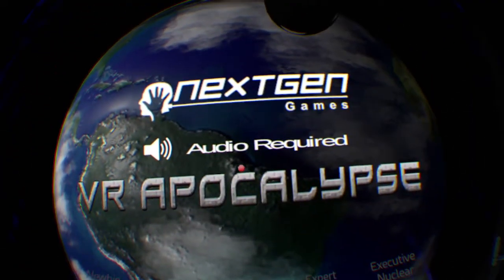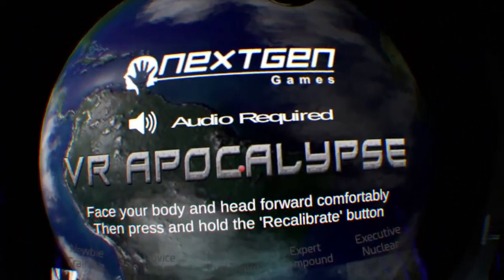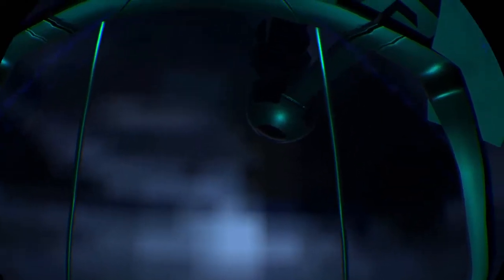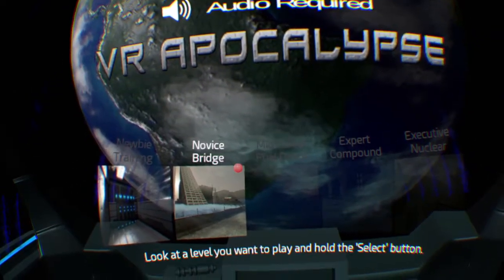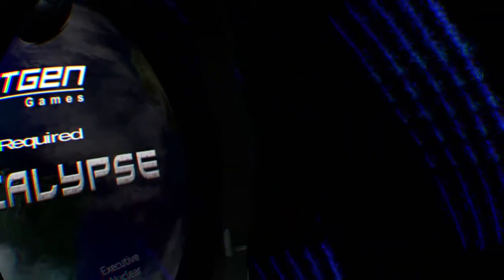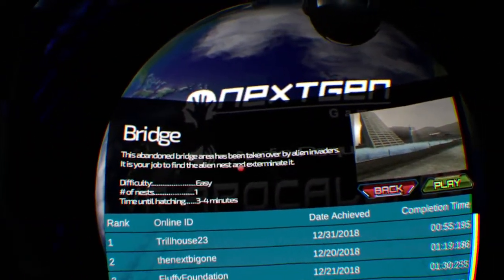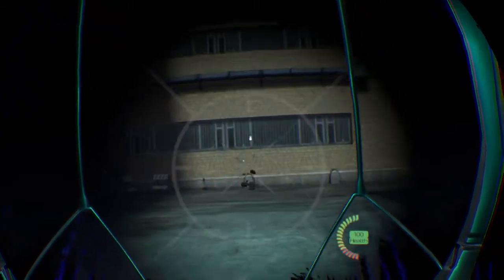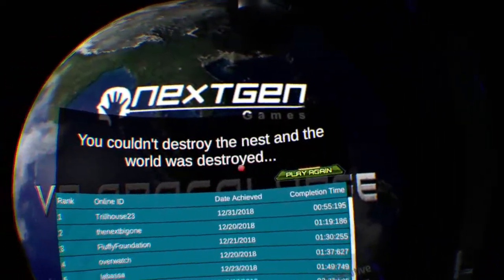VRApocalypse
PlayStation VR